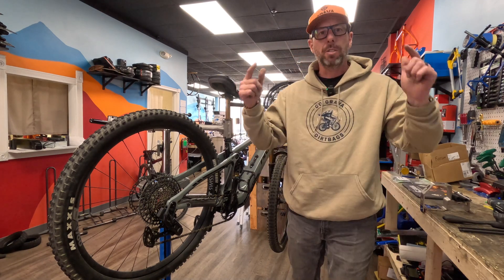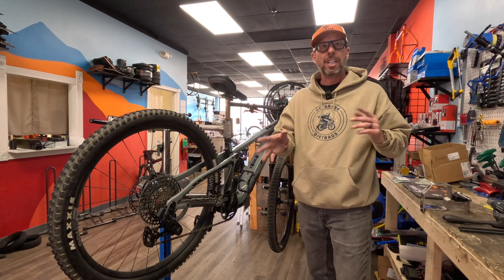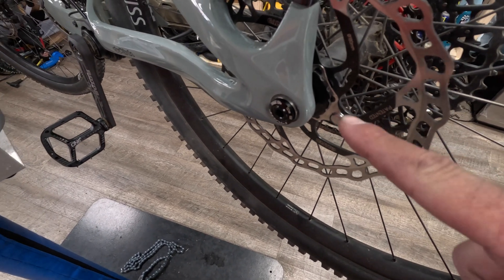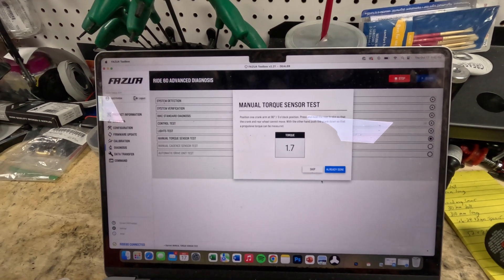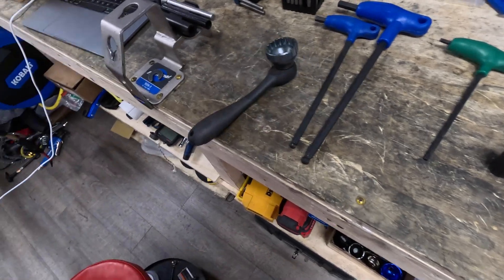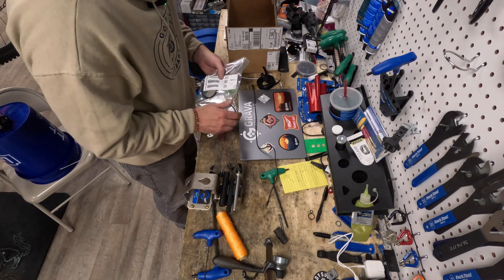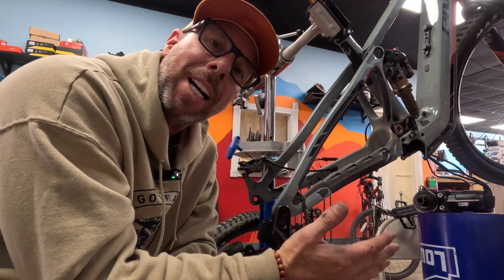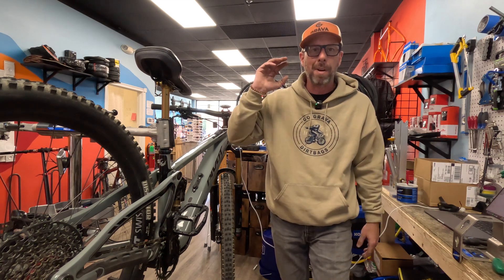Pivot Shuttle SL | Fazua Speed Sensor Replacement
In this video, Aaron from Go Grava Bicycles in Wyomissing, PA, walks you through troubleshooting and repairing a Pivot Shuttle SL equipped with the Fazua Ride 60 motor system. After a customer hit an object and lost power, Aaron dives into the diagnostic process using advanced Fazua repair software to pinpoint and fix the issue. Watch as we go step by step, from identifying speed sensor damage to dropping the motor and finally getting the bike back up and running. If you have any questions, feel free to drop them in the comments!

Key Takeaways:

How to troubleshoot power loss on a Pivot Shuttle SL e-bike
Identifying speed sensor issues and necessary repairs
Step-by-step guide to removing the motor and conducting diagnostics
What tools are required for this type of e-bike repair